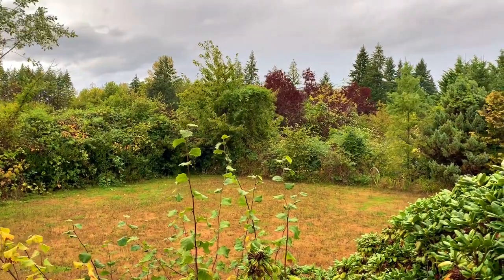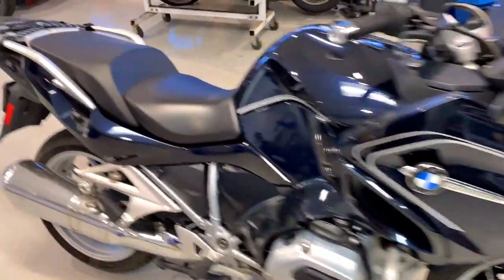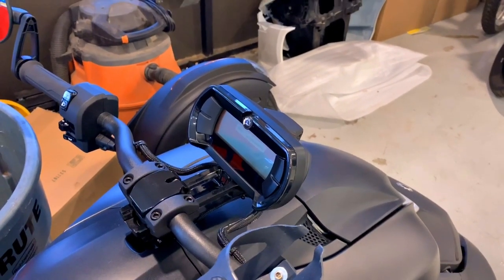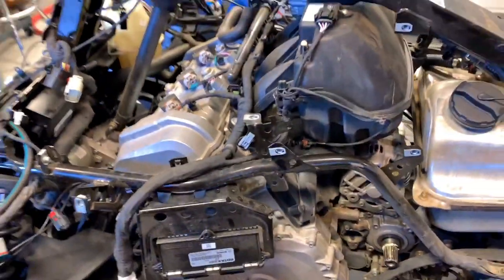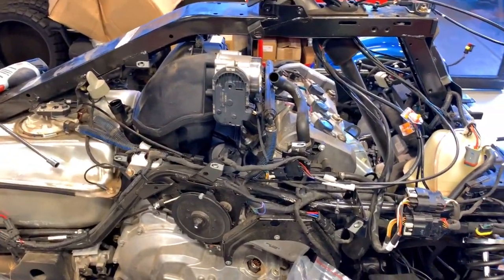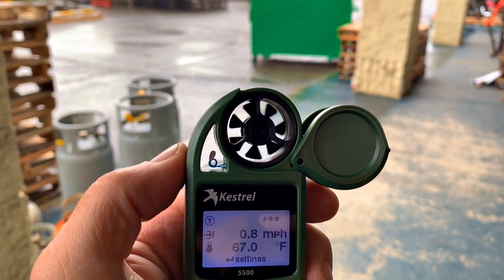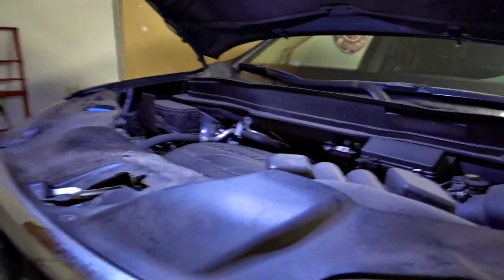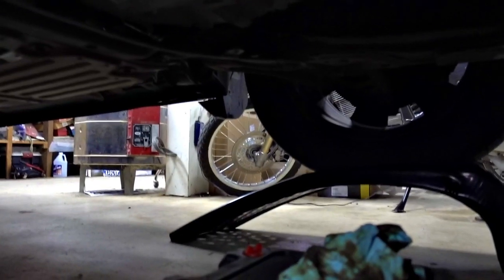Missed A Cool Test Ride!! • Texas Parade Closing In! | TheSmoaks Vlog_1402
2018 BMW Opt.719 R12RT! | Honda Ridgeline Service! | 12 Days To Decide Paris!

2018 RT-S Engine Removal • What To Do About Texas • Man Did It Pour Today...

TheSmoaksVlogs | Personal Vlog with Bikes and Family Videos

 2017 BMW R1200GS Adventure-LC (triple-black)
 2017 BMW R1200GS Adventure (white)
 2016 Indian Chieftain
 2016 Can-Am Spyder Roadster RT-S Special Series
 1983 Yamaha XVZ12TK Venture 1200